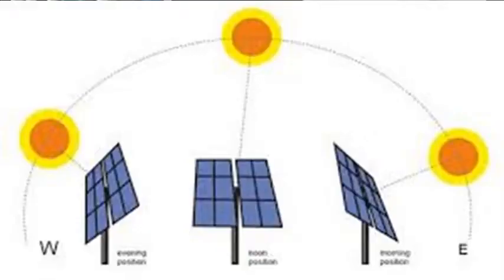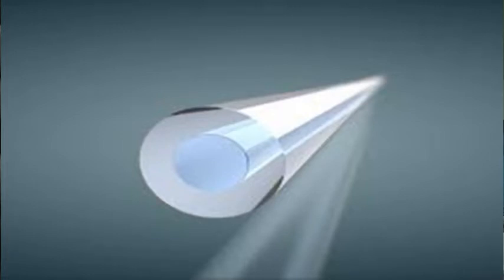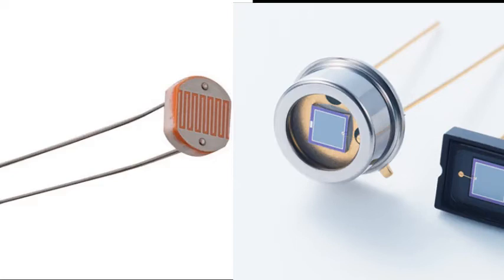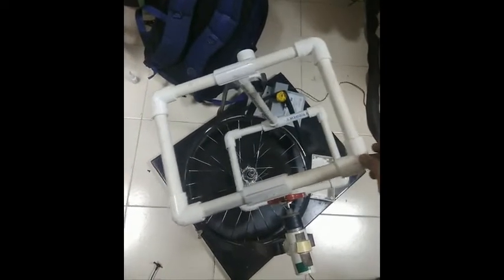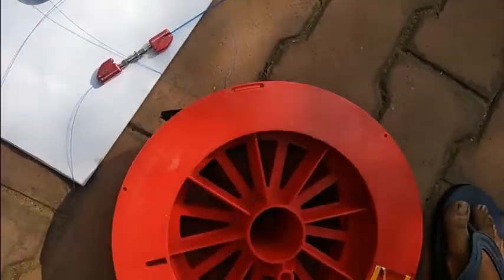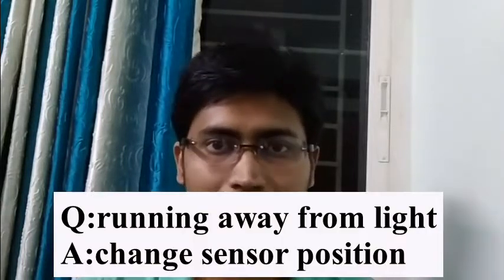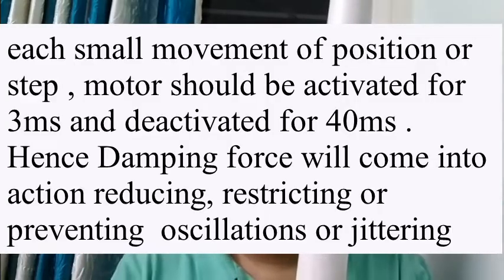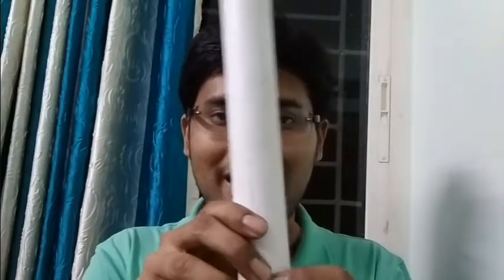DIY Project to make a Solar tracker or Solar Fiber Concentrator at an economical budget for India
The energy crisis is one of the main concern . The world's demands on the limited natural resources that are used to power industrial society are diminishing as the demand rises. Renewable Energy can be used like solar wind geothermal hydro-energy etc.
A lot of energy is used in lighting during the daytime in corporate or residential buildings.
This is a small initiative to reduce that energy using solar fiber concentrator that automatically tracks the sun. The optical fiber is used to transport light to the remote region of the building hence reducing electricity cost.
Solar tracker consist of array of sensors that measures optical beam deflection. This position-sensitive detectors or quad-cells was constructed from photo diodes and Light dependent resistance sensor. A feedback-controlled positioning system is used to position the Fresnel lens along with the fiber towards the sun to keep the concentrated beam of light focused on optical fiber tip. . As the position of the sun changes light intensity will be different on one sensor as compared to other one. On the basis of light intensity difference on sensors, microcontroller activates motor driver circuits that activates dc motors to orient the Fresnel lens with fiber to a new positions where light falling on sensor pairs is same.
Himawari and parans pictures where taken from this paper

It would be a great help as this type of project takes lot of time and effort to build